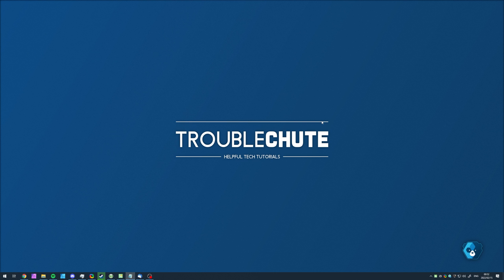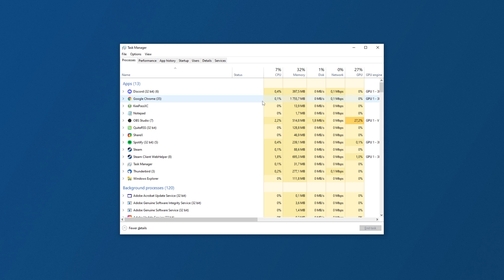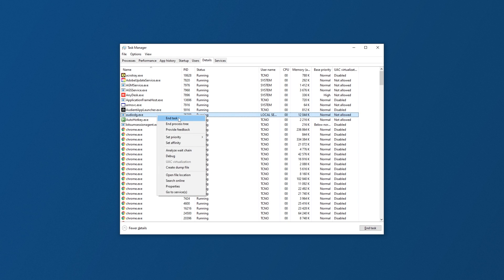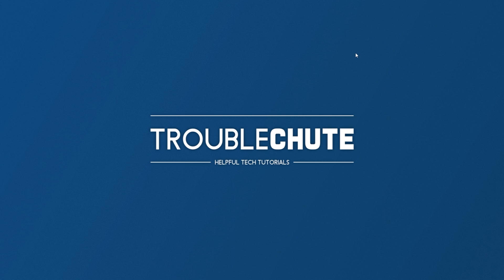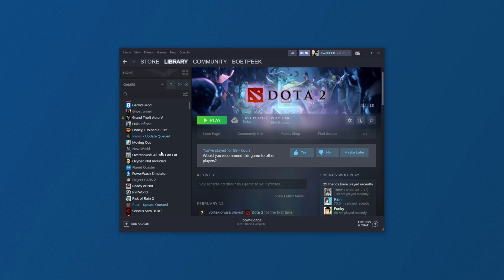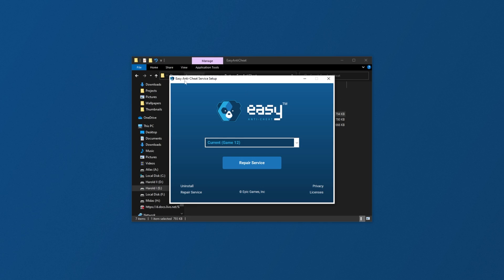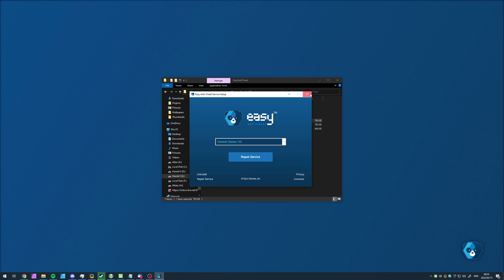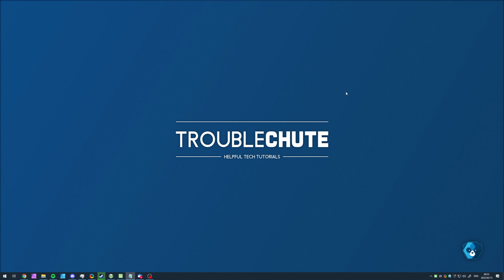Fix 'Game Security Violation Detected' EasyAntiCheat Error ANY GAME | Guide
Trying to play Rust, Lost Ark, Fortnite or ANY GAME secured by EasyAntiCheat, but can't because of a "Game Security Violation Detected" error? Well, this video shows you everything you need to know about fixing it in the fewest possible steps. By the end, you should be able to continue playing as normal.

Timestamps:
0:00 - Explanation
0:26 - Check error for programs causing issues, and close them
1:40 - Try reinstalling EasyAntiCheat (Any game guide)